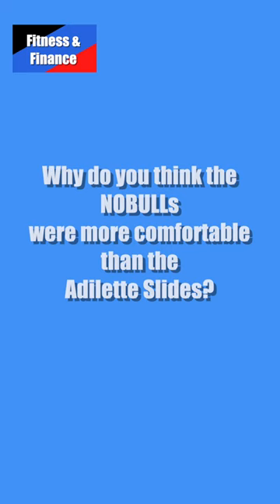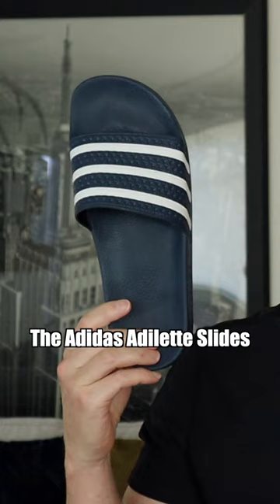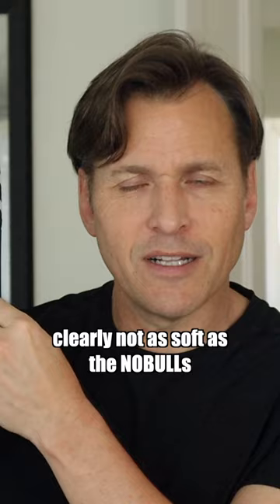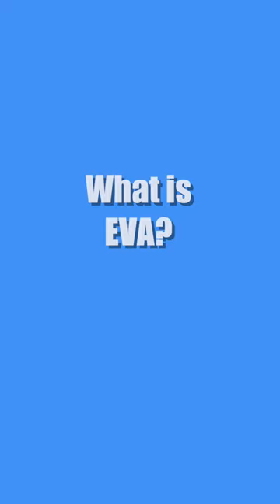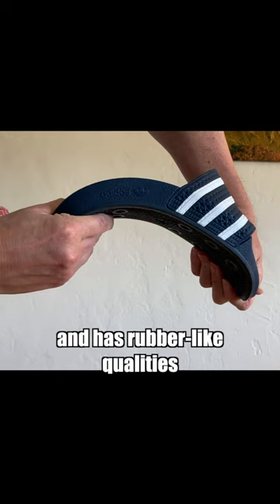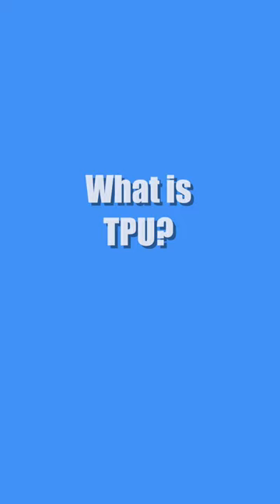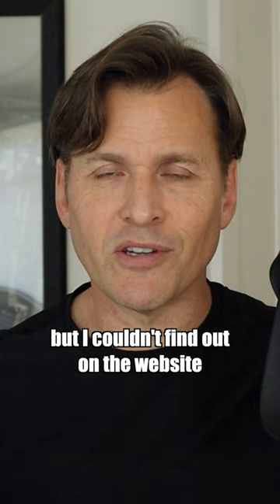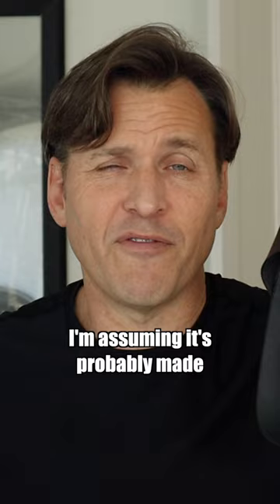Adidas Adilette Slides VS NOBULL Slides Comfort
Here's what slides I thought were more comfortable.